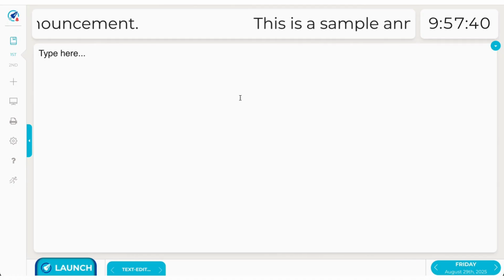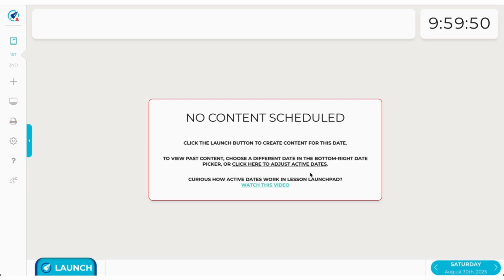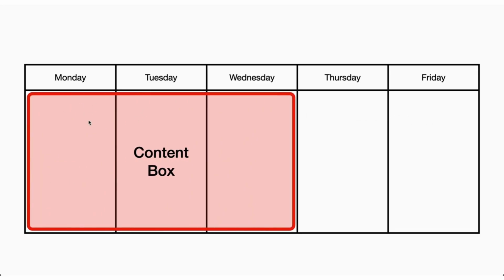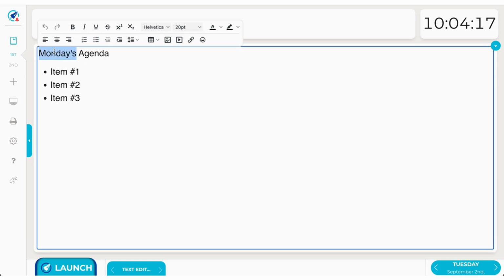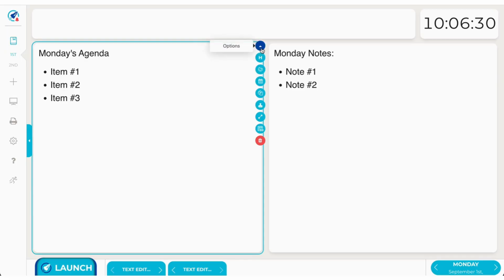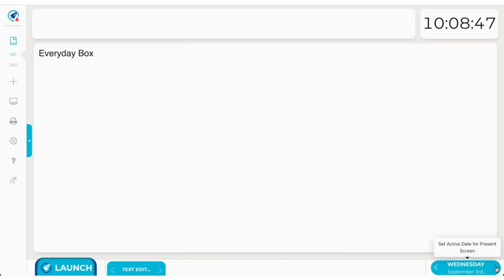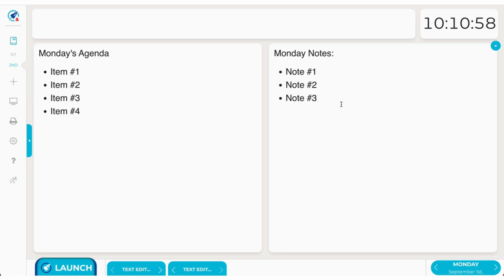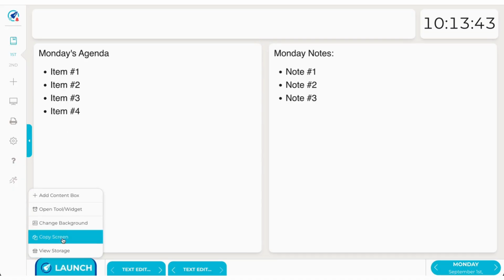Managing Content Boxes